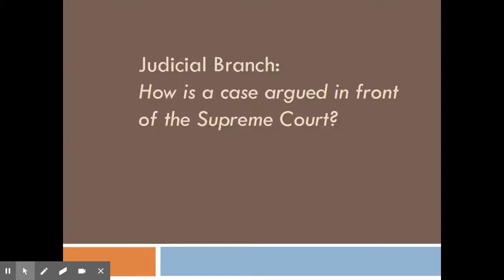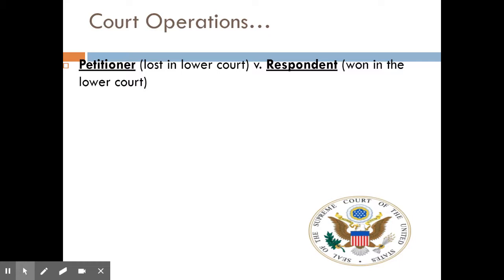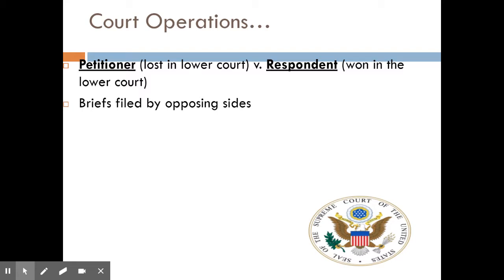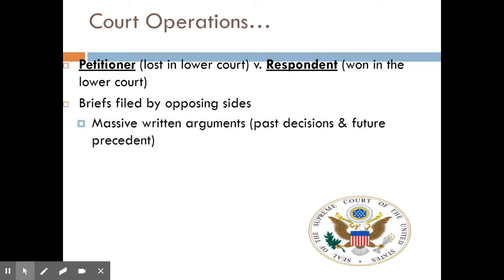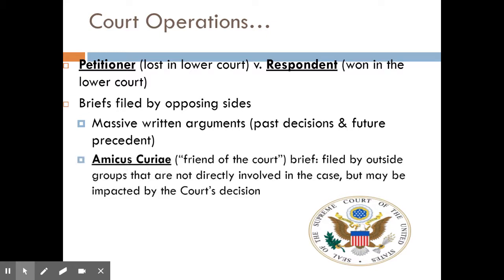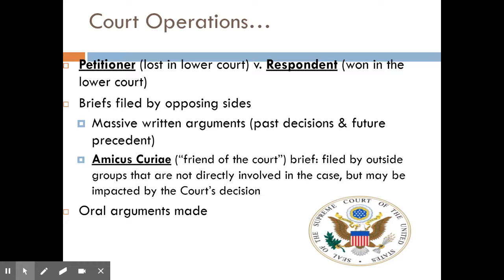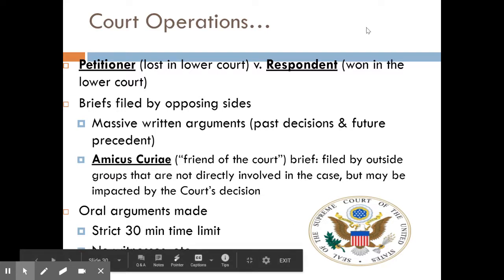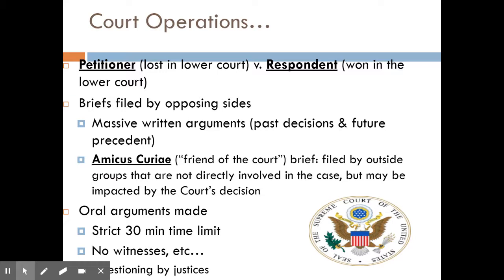Civics: How a case is argued before the Supreme Court